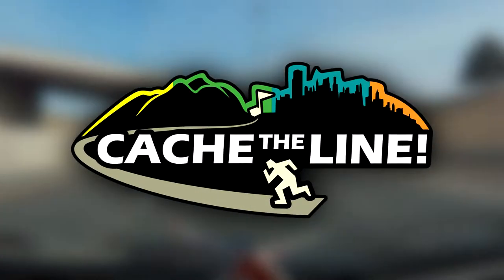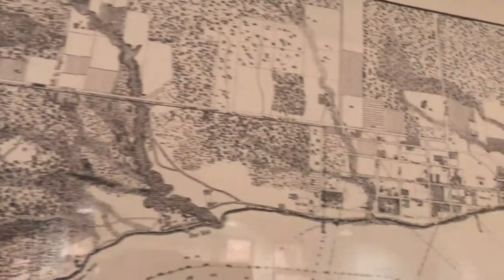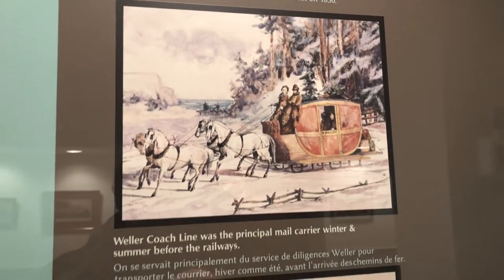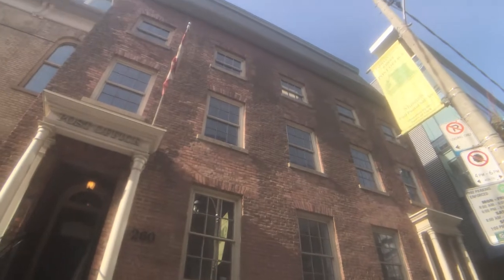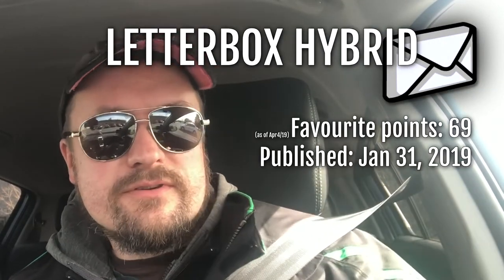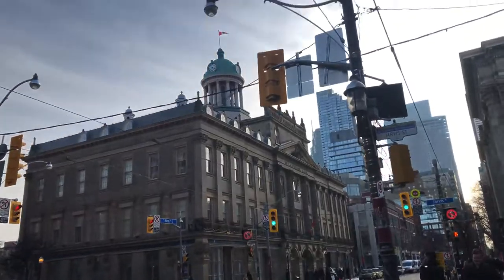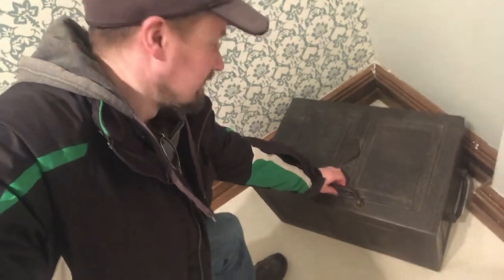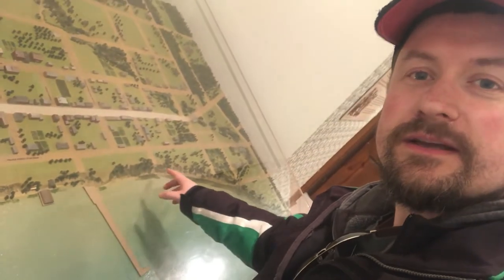A 200 YEAR OLD LETTER BOX! (The 1st post office in Toronto) ~ Cache Carnival Crusade part 5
For this adventure, I travel back in time and target a newly published letterbox hybrid geocache in Toronto, spotlighting the first Canadian post office in Toronto, erected in 1818!
Everyone wins when you can find a geocache that teaches you something!  And with well over 50 favourite points, this cache was another step towards earning ALL of the Cache Carnival geocaching souvenirs!

Toronto's first post office is located at 260 Adelaide St E, Toronto. And the letterbox is located there too ;)
* Correction from the video: It was placed in 2018, not 2019!

Oh and it's a qualifier for the April 2019 Geochallenge from Cache Advance and The Geocaching Vlogger!

I'm thebruce0, a geo-vlogger and member The Geocaching Network, documenting many adventurous scavenger hunts in this hobby we call geocaching in this little corner of Youtube!

And then sign up for a free account!

What was I doing...?

BECOME A CACHE THE LINE PATRON!

Do you enjoy these videos and want to help support Cache The Line? AND get swag like buttons, aardtags, pathtags, and exclusive extra bonuses too?
Join our band of excellent adventurers and -

SPECIAL THANKS to these special Patrons who help make these videos possible:
→ rogking